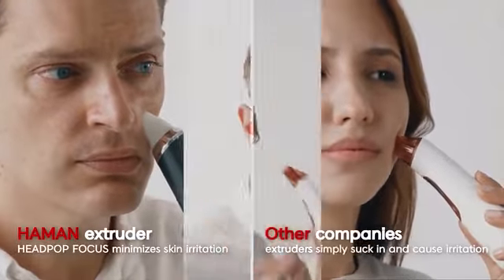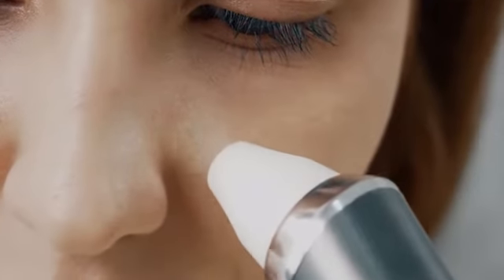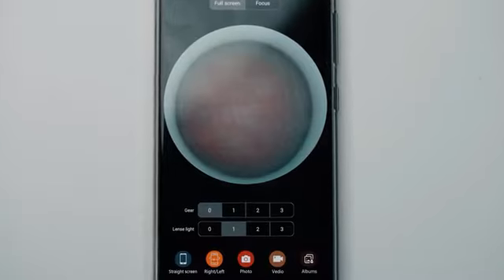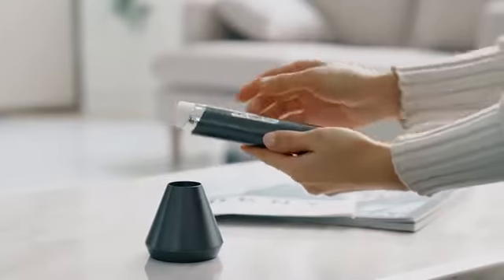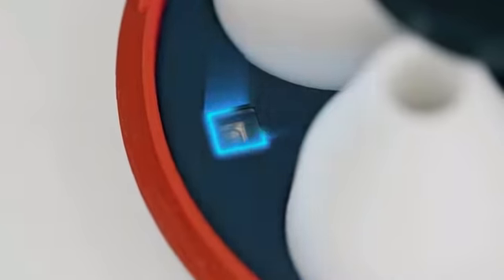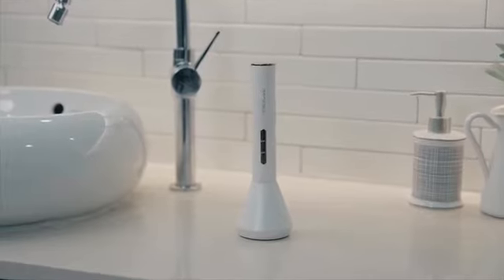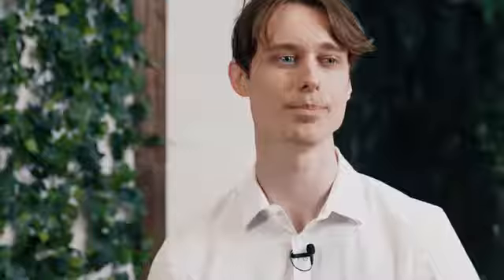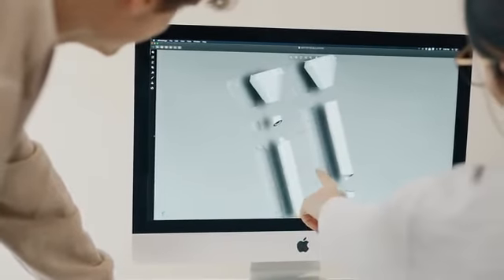Kickstarter : HEADPOP FOCUS, Skin care device included blackhead remover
“FOCUS MODE” runs evenly like a pulse to remove blackheads (without damage), and “WIFI MODE” allows skin management with a more direct